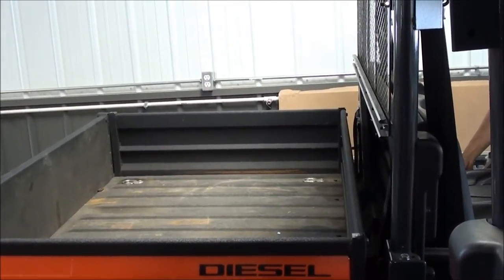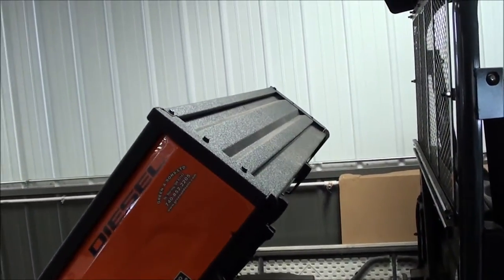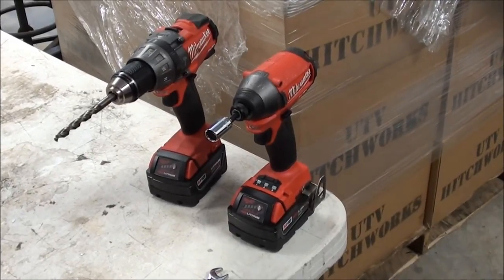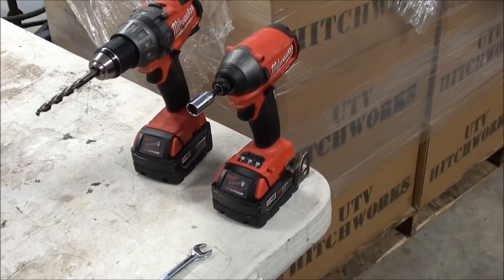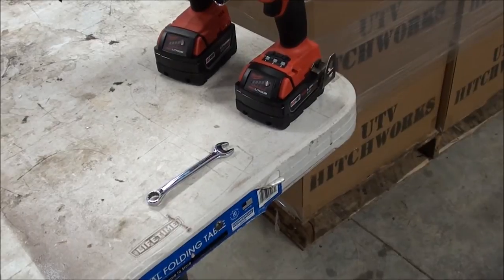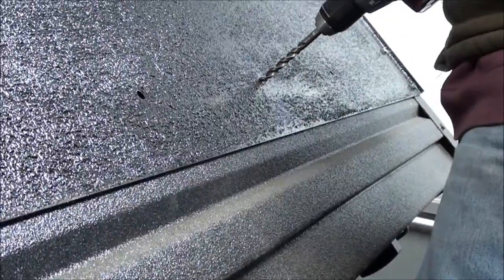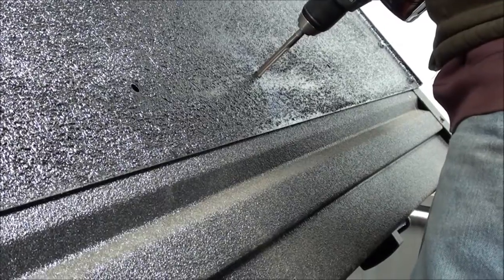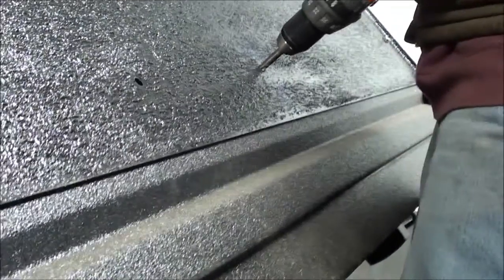UTV Hitchworks - Bulkhead Bed Extension Installation (RTV 900, 1140, RTV-X900, X1100, X1120)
UTVHitchworks.com - Welcome to UTV Hitchworks, Home of the Farmboy.  In this video we are demonstrating how to install the Bulkhead Bed Extension for the Kubota RTV-X series vehicles.  The first step is to raise the dump bed.  Please follow all safety precautions while the dump bed is in the up position.  The Bulkhead Bed Extension requires a drill fitted with a 3/8” bit, a 12mm socket driver or a 12mm socket, and a 12 mm wrench.  Once the dump bed is raised, take the socket driver and the wrench and remove the two top bolts on the dump bed.  This step must be completed on both sides of the dump bed.  Make sure the bottom bolt is left in place on both sides.  Next, place the Bulkhead Bed Extension into position, lining up the two holes on either side.  This step may require more than 1 person.  Install the Bulkhead Bed Extension so that the writing is able to be read from behind the vehicle.  Reinstall the bolts previously removed through the dump bed and the Bulkhead Bed Extension.  Make sure that all four bolts are installed in the same orientation in which they were removed.  Once all four bolts are in place, tighten them all fully using the socket driver and wrench.  The final step is to drill through the wall of the dump bed using the drill fitted with the 3/8” bit while the bed is still in the up position.  Align the drill with the hole in the center of the Bulkhead Bed Extension.  The holes on either side of the center hole are optional, if more rigidity is required.  Lastly, insert the provided carriage bolt so that the carriage head is on the inside of the dump bed.  Tighten fully.  The completed installation should look like this image.